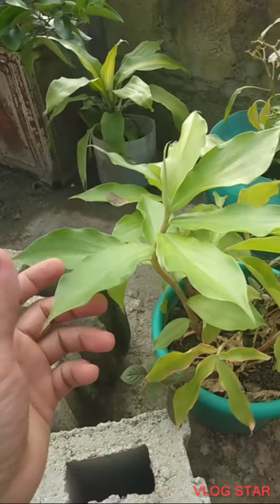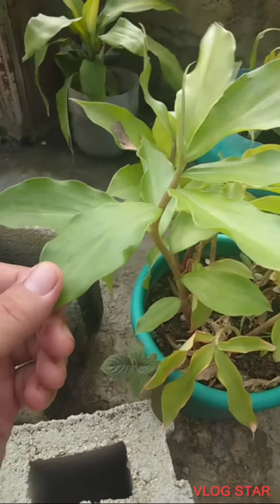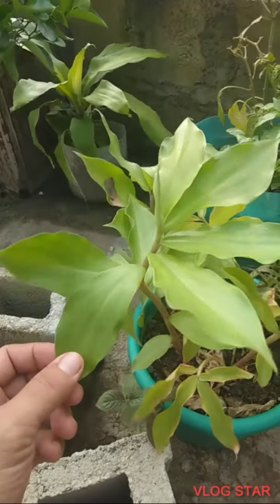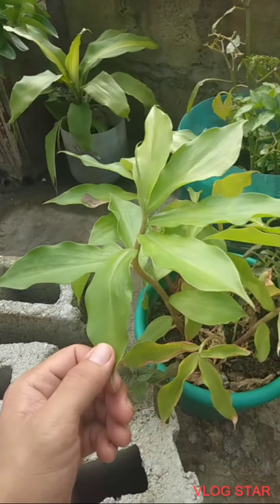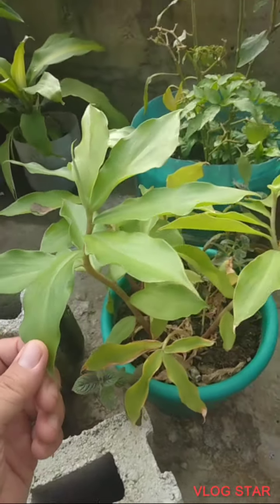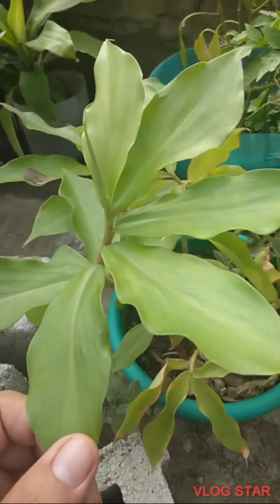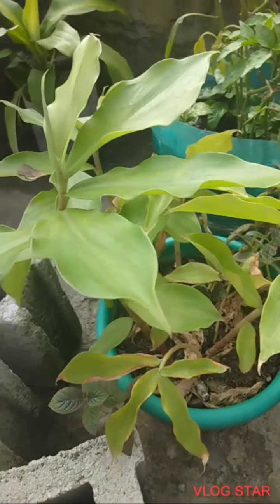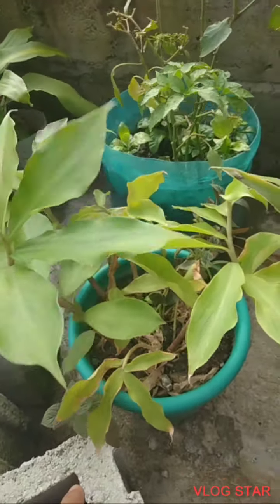dahonNgmanggaGamot dahon ng mangga mabisang gamot sa diabetic at iba pang sakit